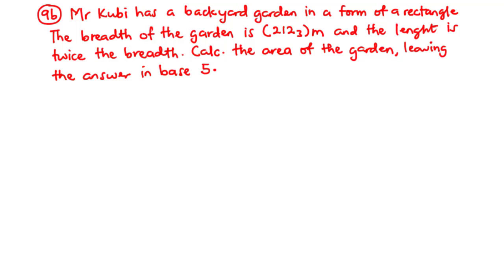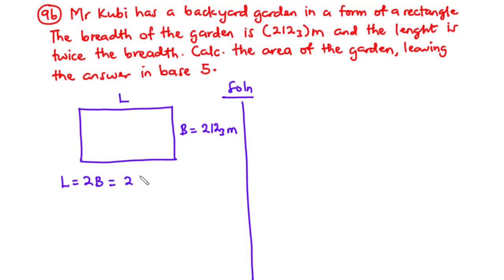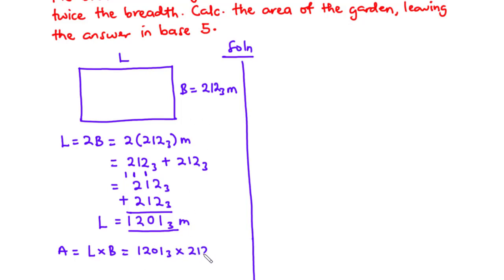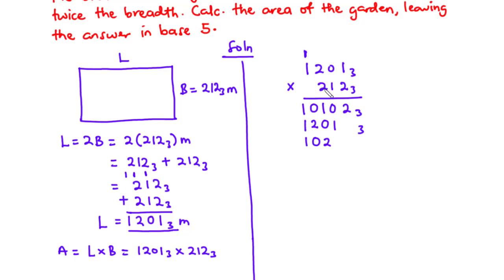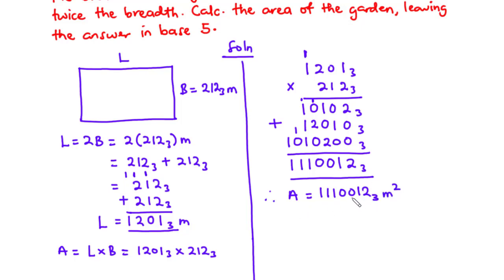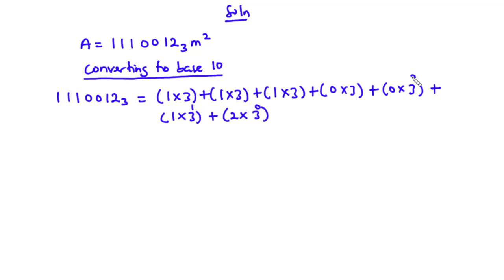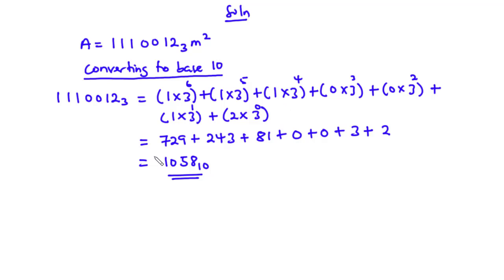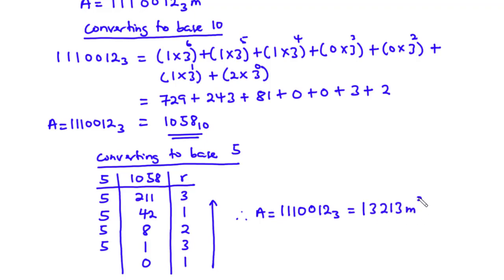Q9b - NOVDEC 2021 CORE MATHEMATICS SOLUTION | Number Bases